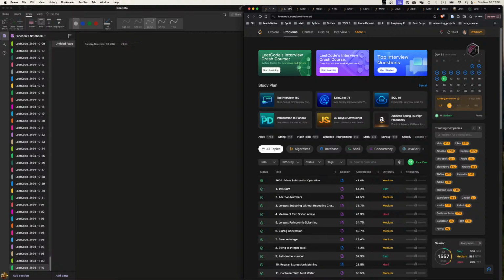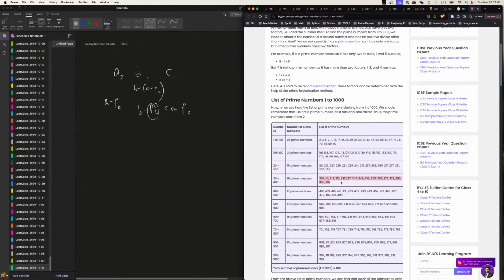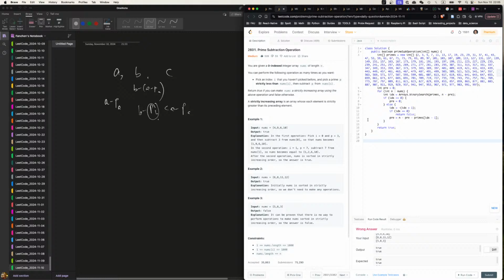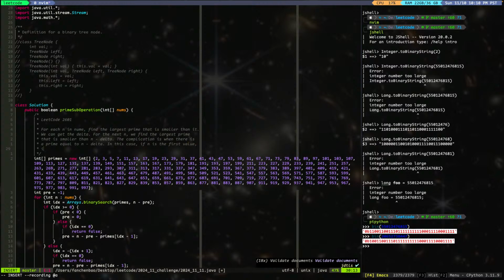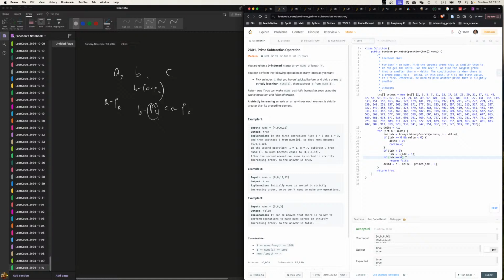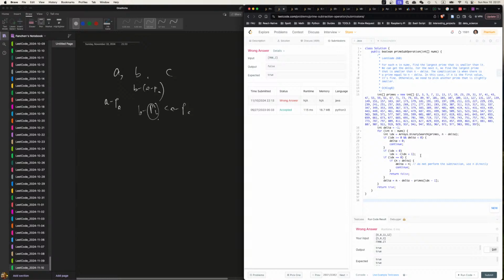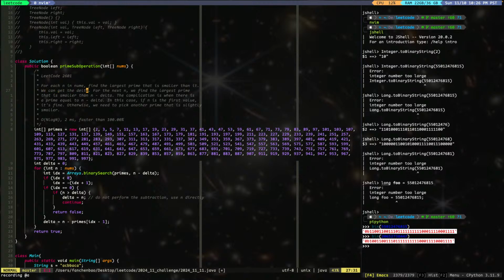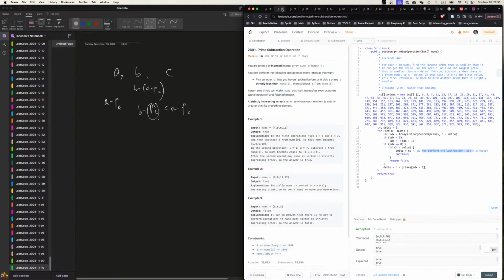2024-11-10 LeetCode 2601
Usé una lista de primes existente.